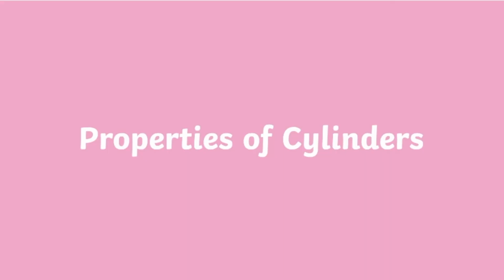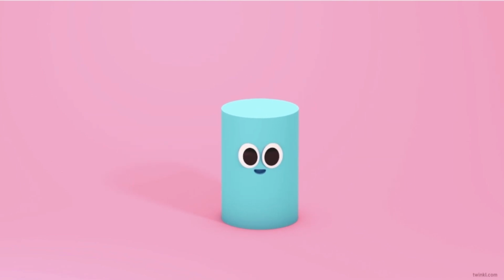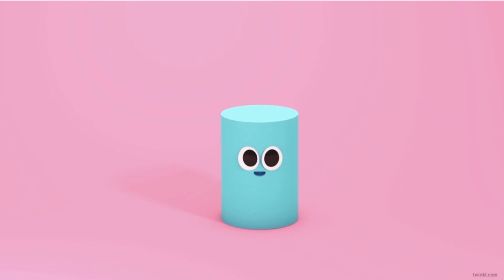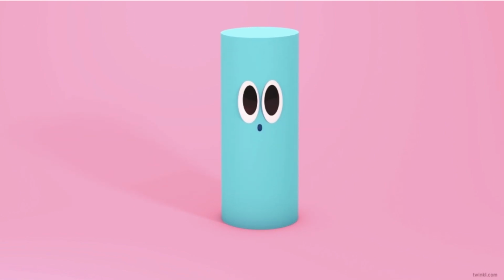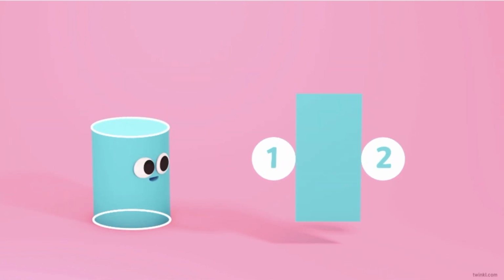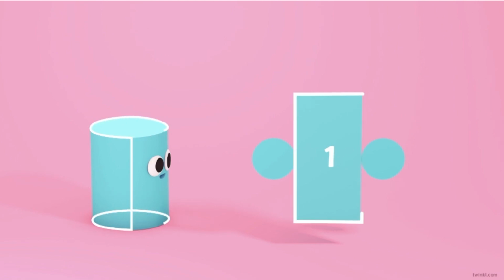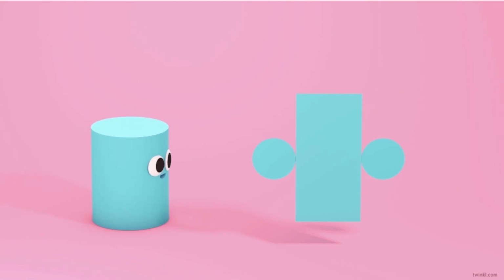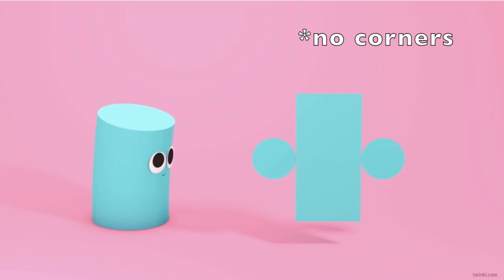Introduction to Cylinders